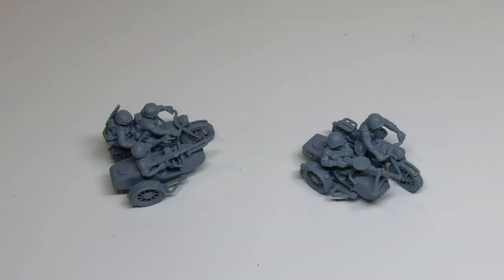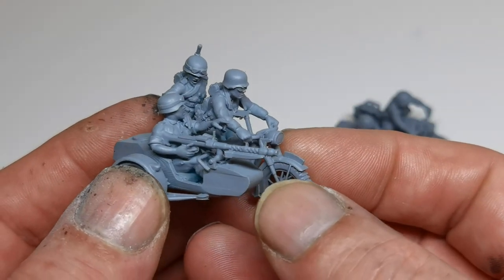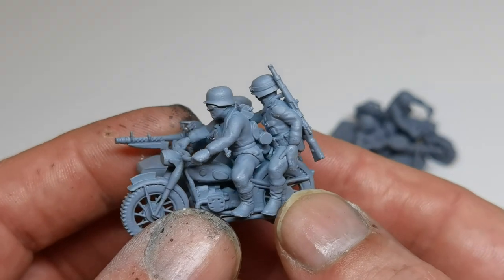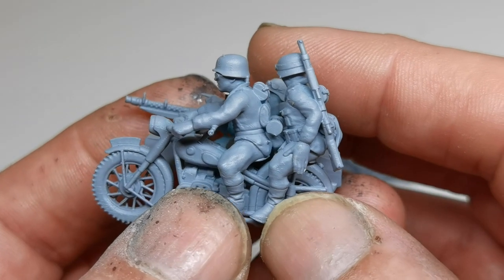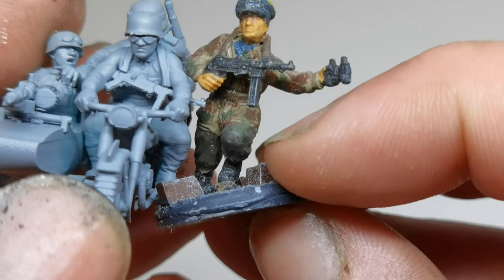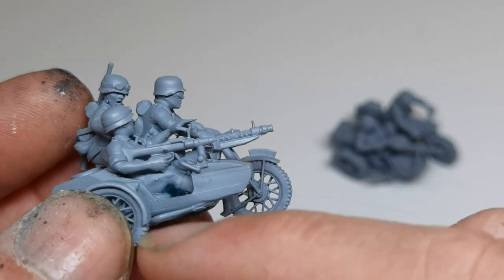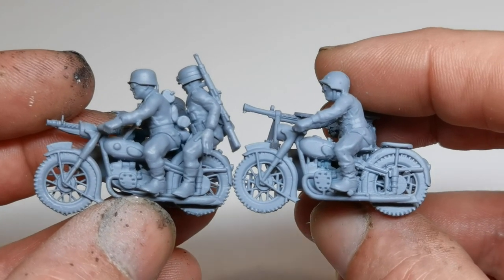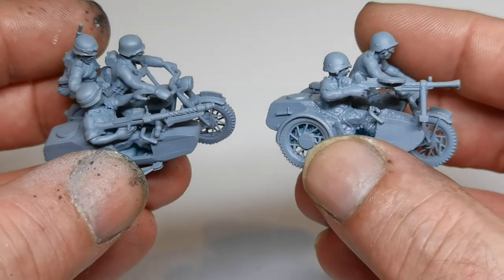3D Printed WWII German & Russian Sidecars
A quick look at some new sidecars available as 3D prints from Paint and Glue Miniatures. A triple-crewed German BMW and a double-crewed Russian motorbike & sidecar.